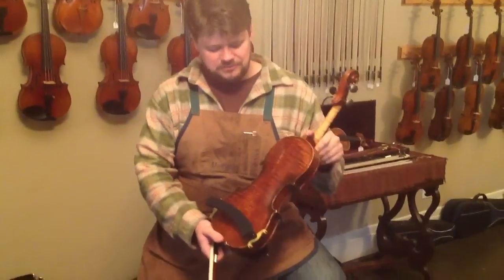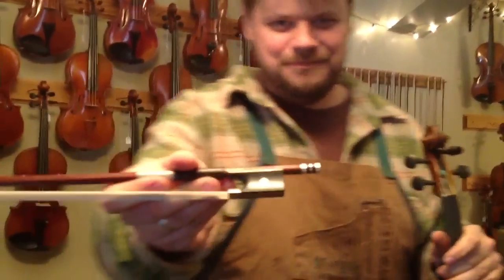FH Tune of the Week IV - Denver Belle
Brian plays Denver Belle on a German fiddle circa late 1800's and a Heinz Dolling decorated magical wand, I mean bow.